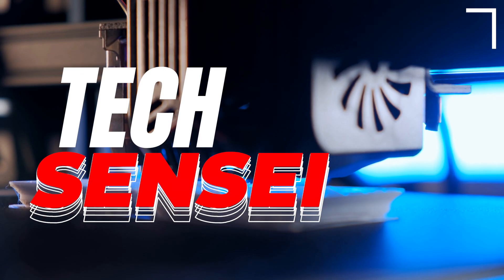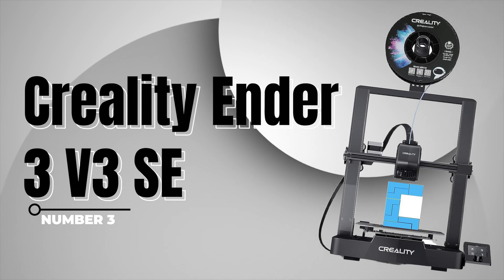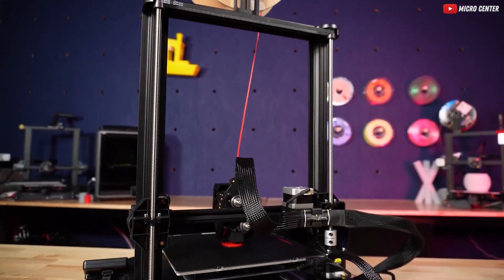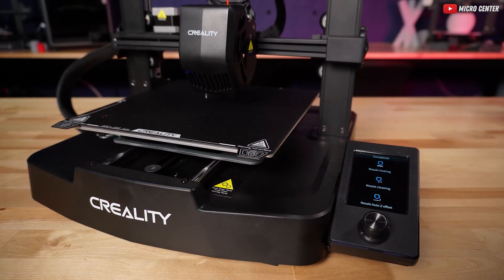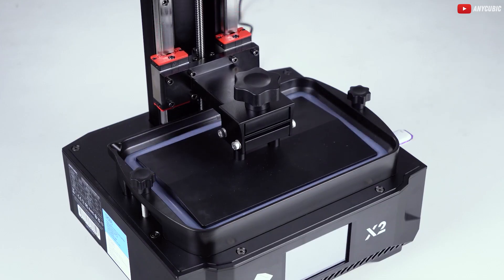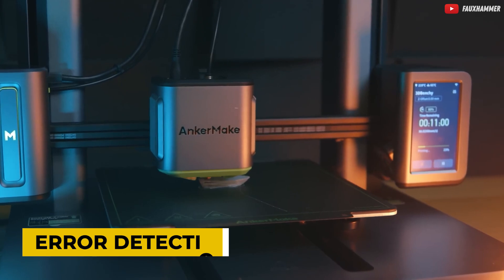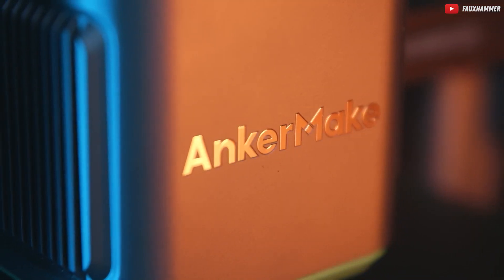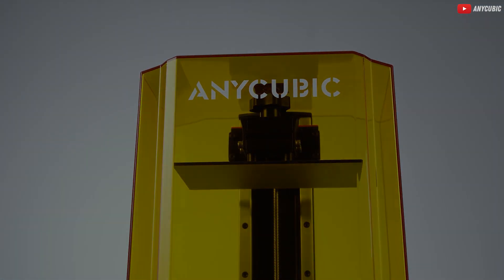Best 3D Printers: From BUDGET To BEST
If you liked this video on the best 3D printers and now you know which one you're going to buy, check out the links:

✅ Creality Ender 3 V3 SE
✅ Anycubic Photon Mono X2
✅ AnkerMake M5